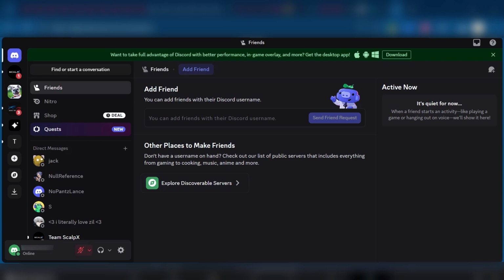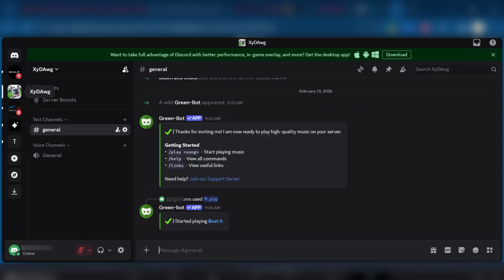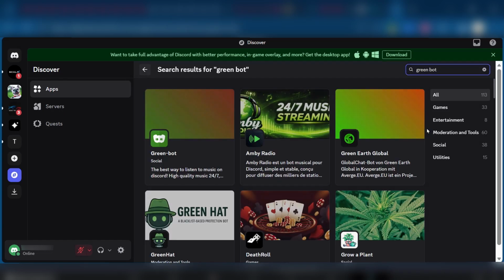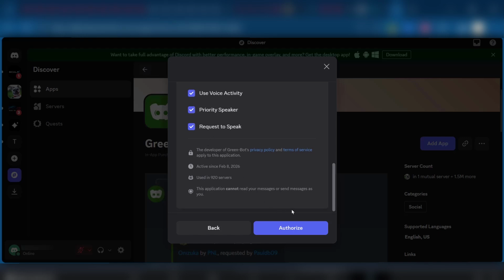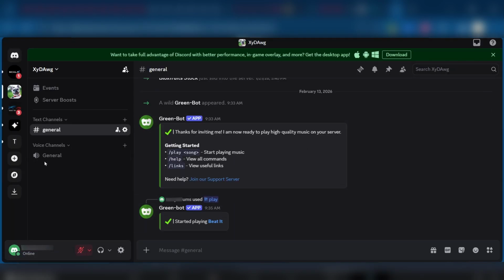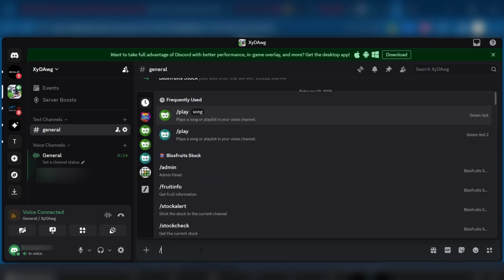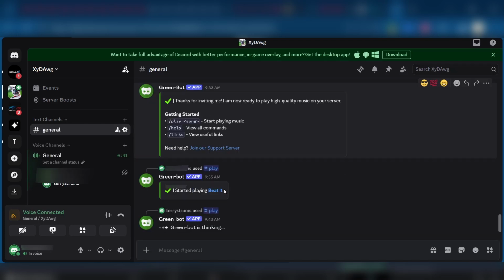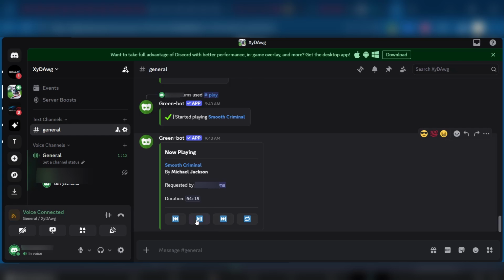How to Add a Music Bot to Your Discord Server: Play Music on Discord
Want to play music with your friends right inside Discord? 🎧 In this quick step-by-step guide, you’ll learn how to add a music bot to your Discord server, set it up properly, and start playing your favourite songs in minutes.